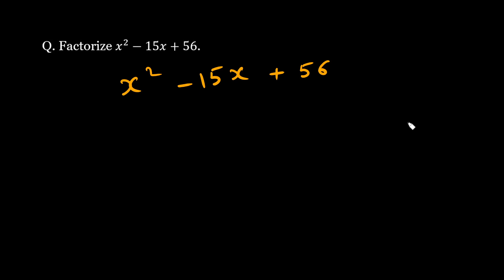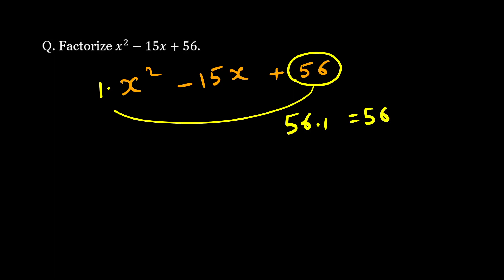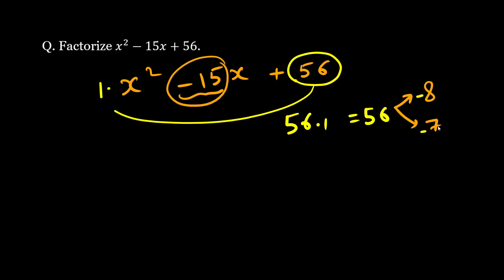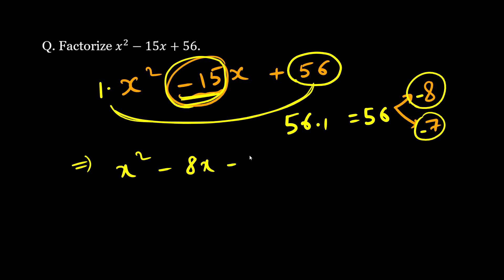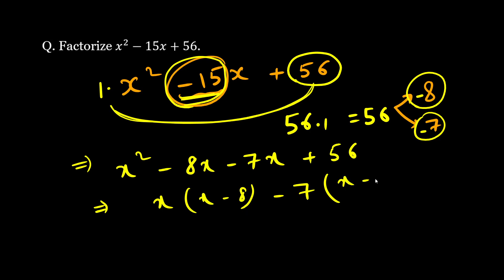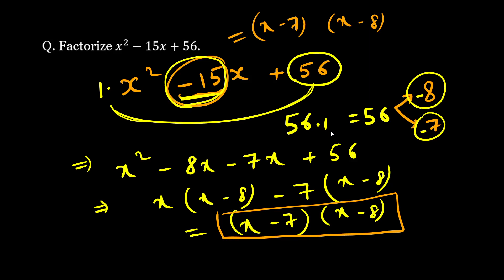Factorize a quadratic expression x^2 -15x+56 . || Quadratic trinomial factorisation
In this video, we will solve a high school algebra question on factorizing.
Factorization of x^2-15x+56.